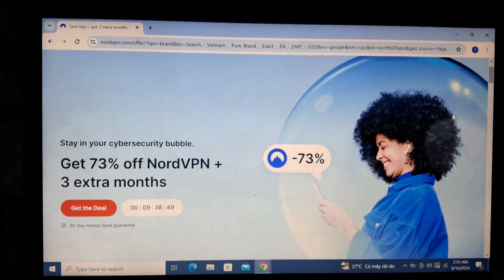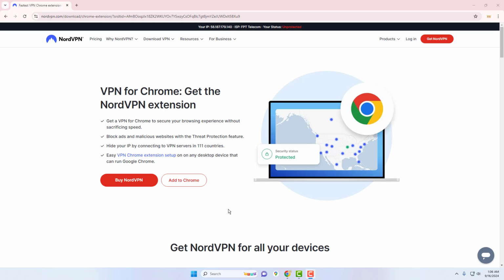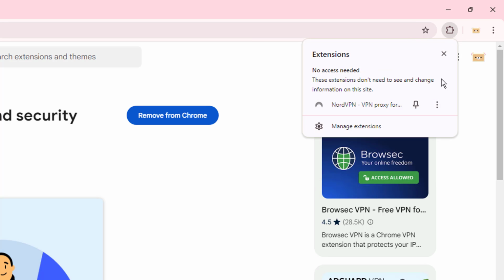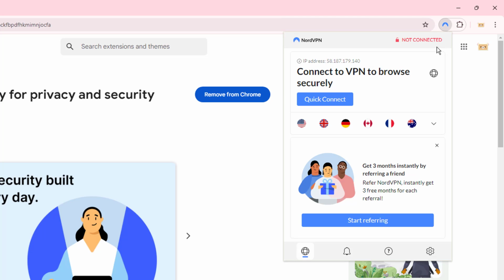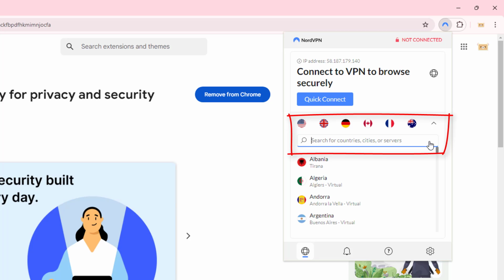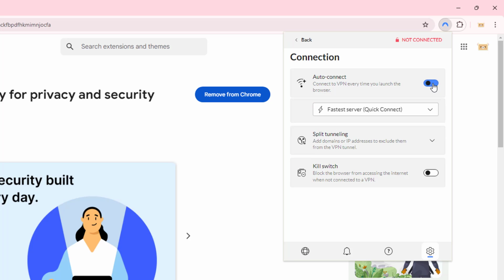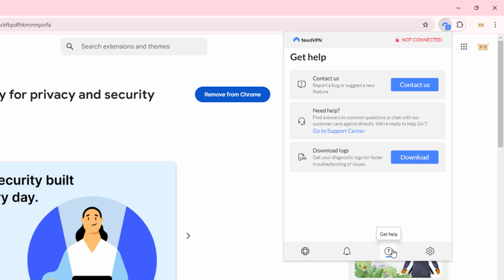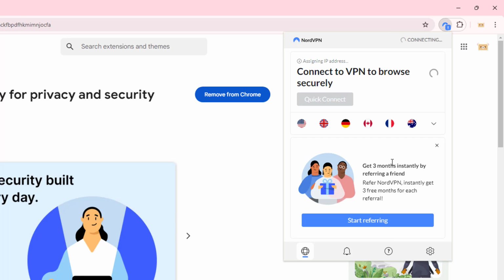How to set up NordVPN with Chrome extension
In this video, we'll show you how to install a VPN proxy extension for Google Chrome browser. We are going to use NordVPN. Installing the NordVPN Proxy extension for Chrome is fast and simple.

00:00 Intro
00:24  How to set up the VPN proxy extension for Google Chrome
01:07 How to customize the NordVPN proxy extension for Google Chrome

How to set up the NordVPN browser extension for Google Chrome

1. Download the NordVPN Chrome extension from our website or the Google Chrome web store, and then sign up for a NordVPN subscription.
2. Select "Add to Chrome" and then "Add extension" to confirm.
3. After adding the NordVPN extension successfully, you'll get a message.
4. The NordVPN logo will show up in the upper-right corner of your browser after the installation is finished.
5. You can sign up or log in using your Nord Account by clicking the NordVPN logo.

How to customize the NordVPN proxy extension for Google Chrome

1. Select "Quick Connect" from the menu when you click the NordVPN Proxy extension icon to connect to the quickest server possible.
2. Alternatively, you can use the "Search" option and establish a connection to a particular nation's NordVPN server.
3. The bar will indicate that you are "Protected" after you establish a connection to the NordVPN server.
In the settings, you may view your account details and other private preferences. For instance, "Split Tunneling" enables you to enter domains and URLs to access websites using the IP address of your nation.
4. If you enable WebRTC leak protection, advertisements and malicious URLs will be immediately blocked, and the "Threat Protection Lite" feature will shield your IP address from disclosure over the WebRTC protocol.